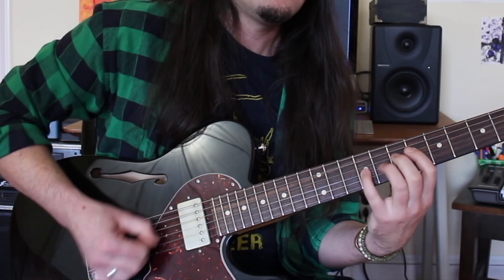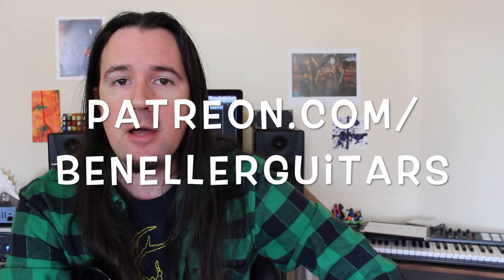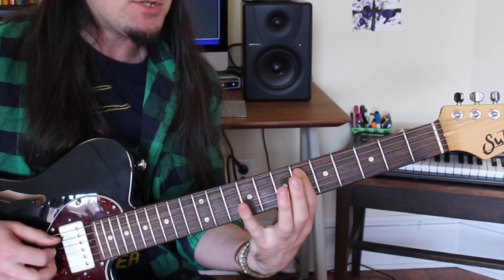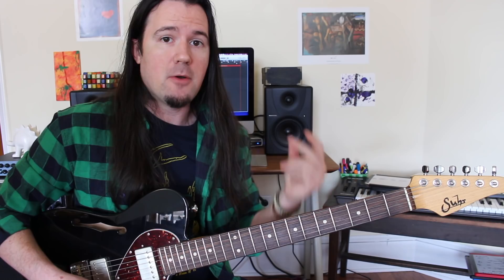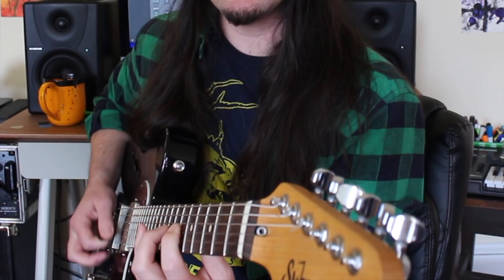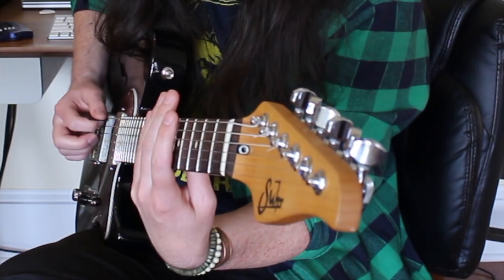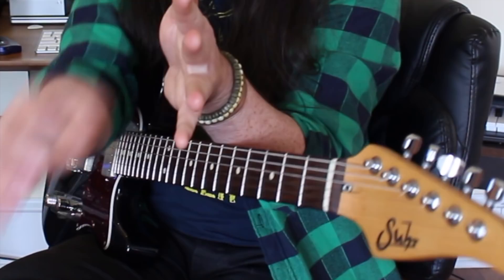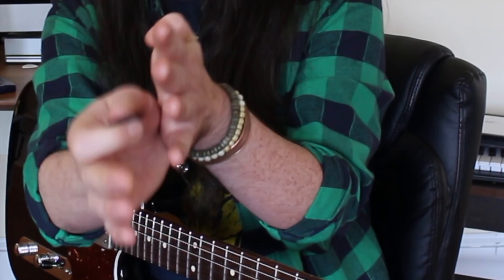The Secrets of Alternate Picking Perfection! WW255 with Ben Eller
***as i was editing the video this morning, i noticed my mic somehow picked up some weird static towards the end of the video! I laid in a little soundtrack drums behind it to help hide it. Sorry for the noise!***

Hey kids! Its your good buddy Uncle Ben Eller here, with Weekend Wankshop 255: Alternate Picking Perfection!

Wanna shred like a god?! You're gonna need to get your alternate picking skills up to snuff, and then work on the REAL secret: how to change strings while picking fast! Troy Grady's incredible Cracking the Code series exposed the use of downward and upwards pick slanting used by players like Yngwie, Vai, Johnson, and Vinnie Moore; in this lesson, i'm going to show you my own approach to making super fast string changes happen with ease! Its all about understanding that a pick stroke that is changing strings HAS to have a different angle to it than a non-changing stroke, and you're going to learn how i do it!

This lick is based around a Paul Gilbert-style sequence in A Lydian. It utilizes string changes that happen after down AND upstrokes. You're gonna get it ripping in no time!

Playing my Suhr Modern Satin through my Fractal Audio Axe FX III. Flannel season makes me happy.